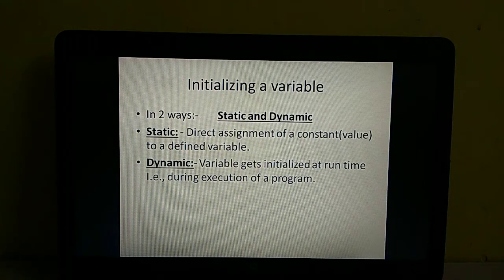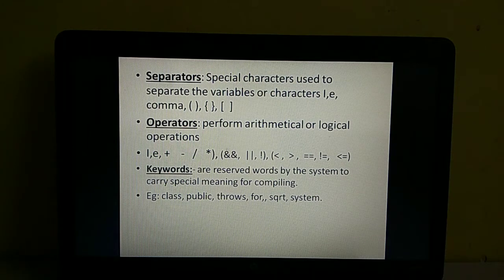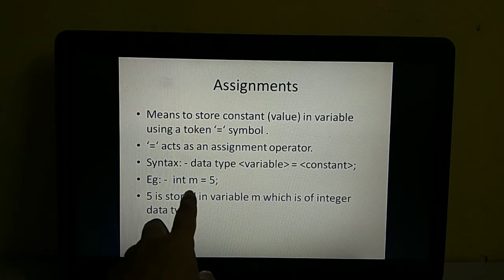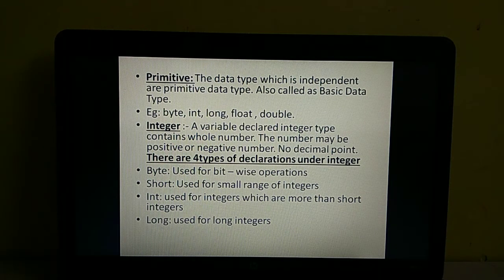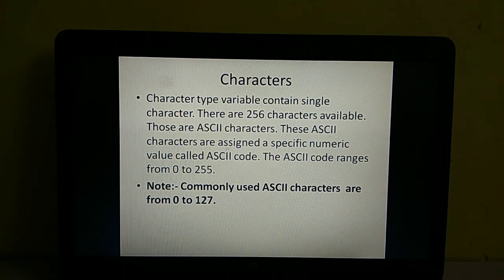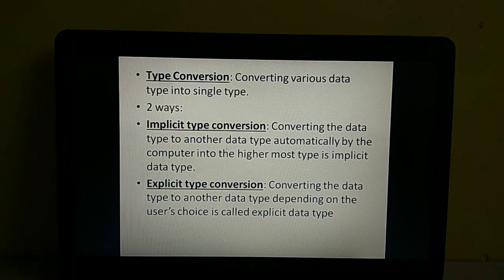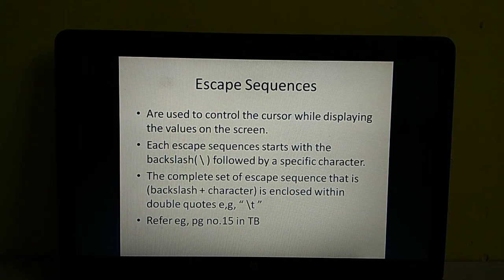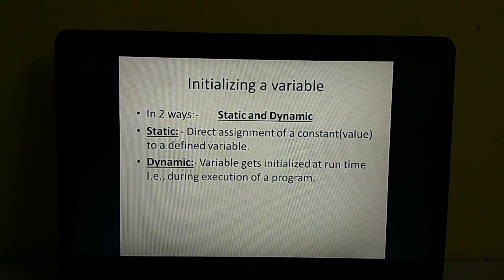ICSE Grade X - Subject- Computer, Ch.1 Unit- III Continued